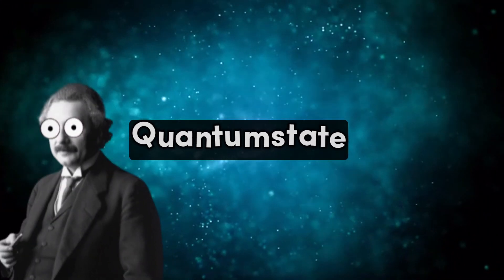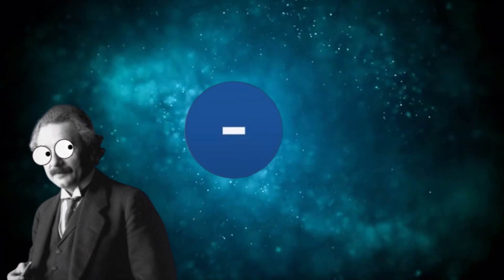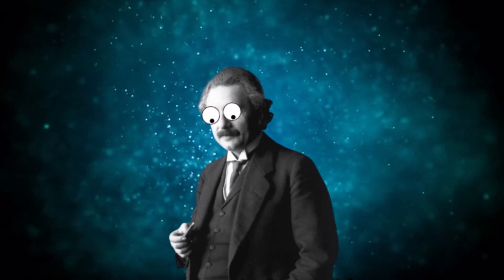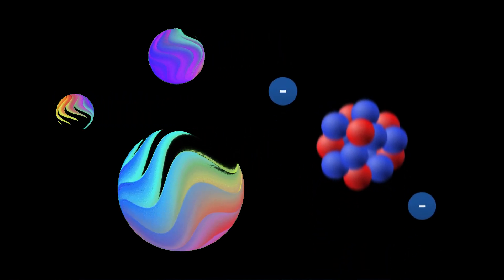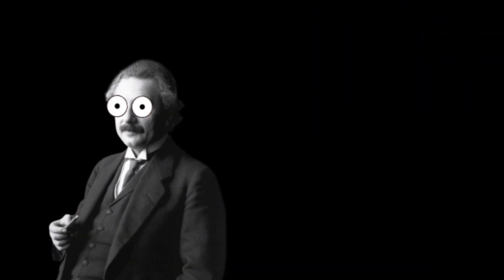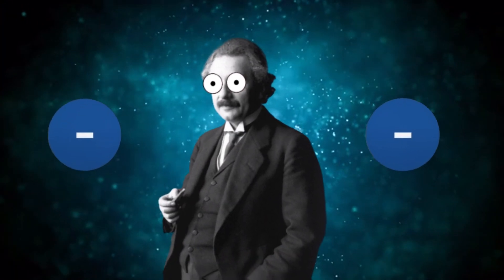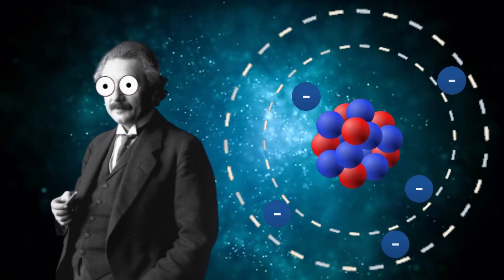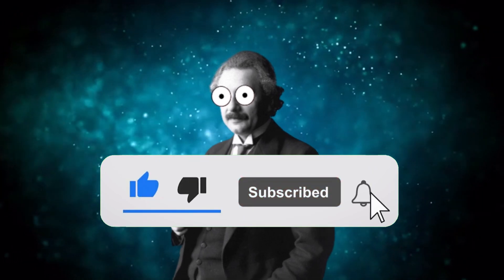WHY are there ALWAYS 2 electrons???(Pauli-Prinziple)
Explaining why there are always 2 electrons around the atomcore with the Pauli Prinziple( Albert Explains this)
Music: 2: Lofi Beat with pleasent guitar and water sounds from Tana Music (Capcut)